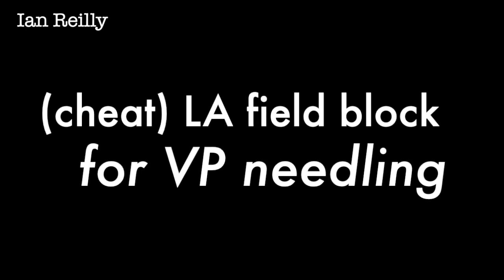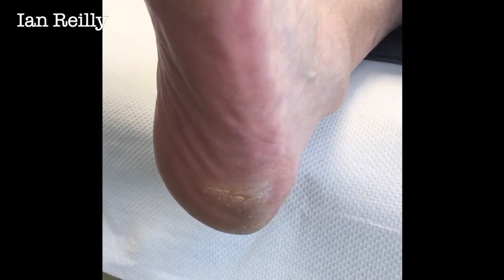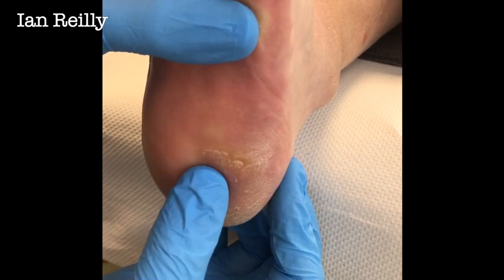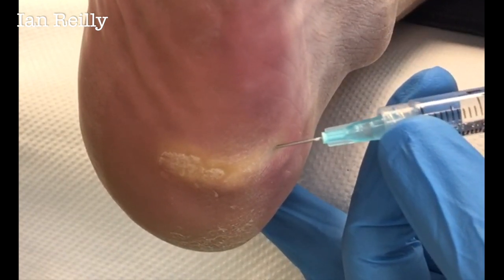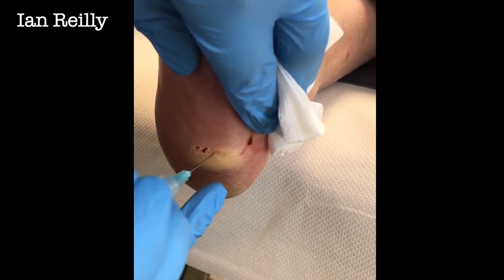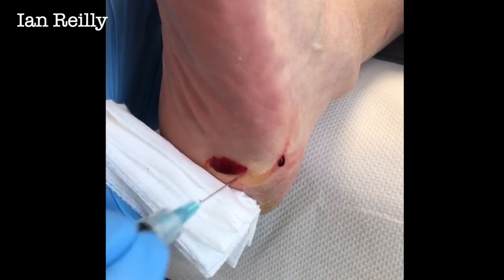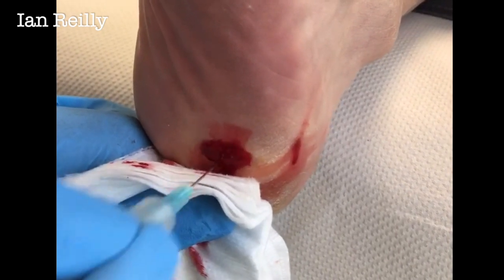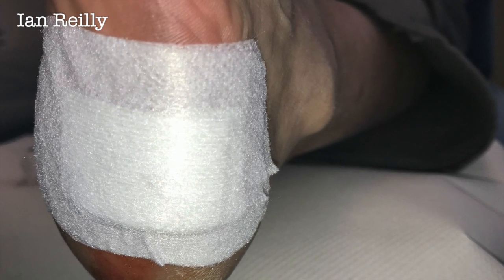Video - field block LA with a cheat for verrucae needling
Though the technique shows another case of verrucae needling, the MAIN AIM of this video is to show you a less pain full technique for PLANTAR local (AKA direct, or field) block anaesthesia but AVOIDING injecting through the plantar skin ('cos it hurts).

I said vaso-DILATION not once but twice. Sorry. My bad. The epi CONSTRICTS of course used here to reduce bleeding from the needling. Doh!